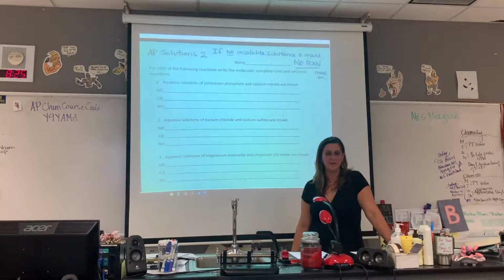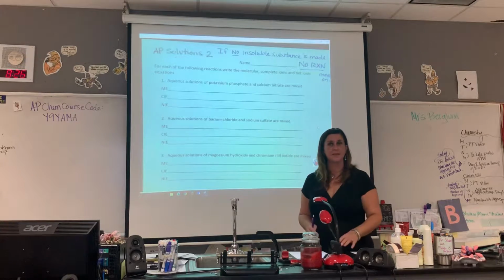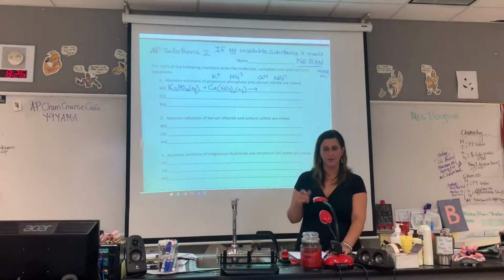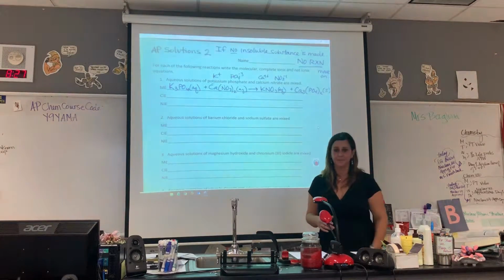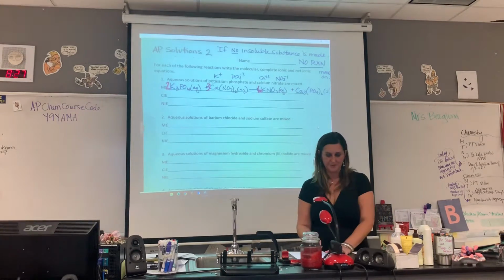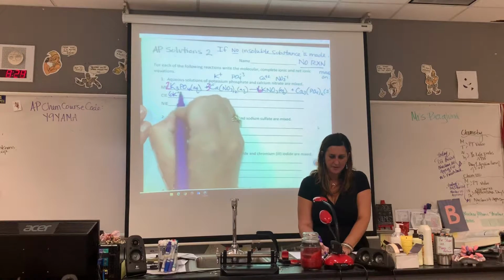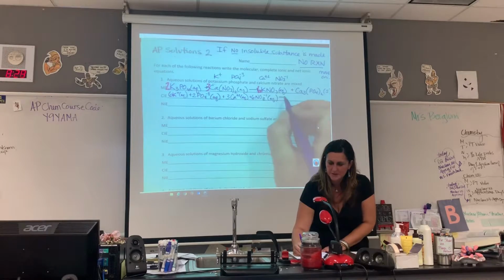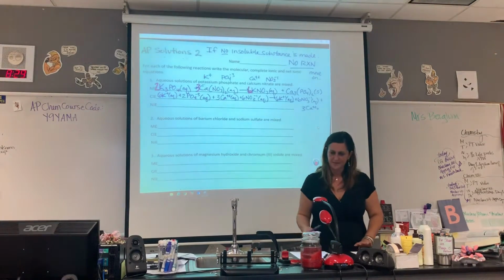SOLUTIONS 102: Part 3 Examples from Worksheet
One of each type of reaction is discussed for DRR